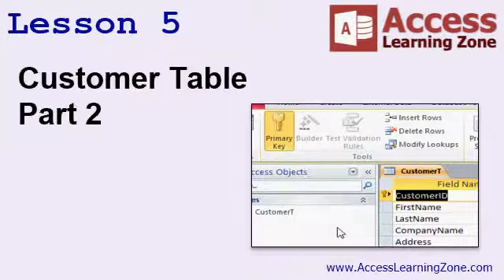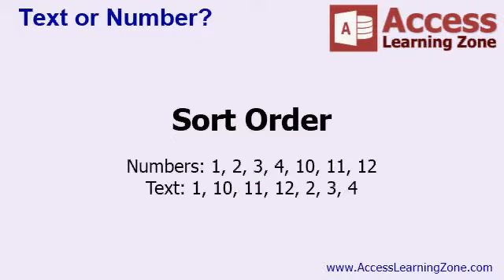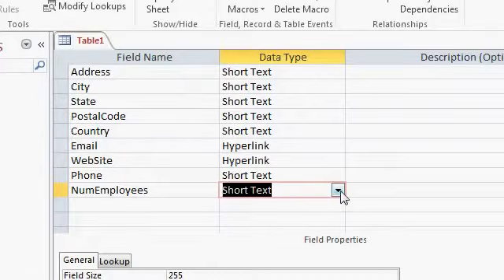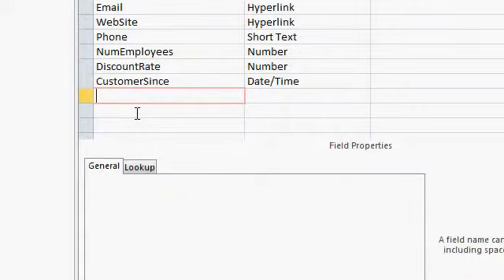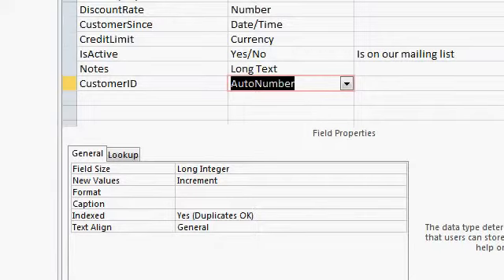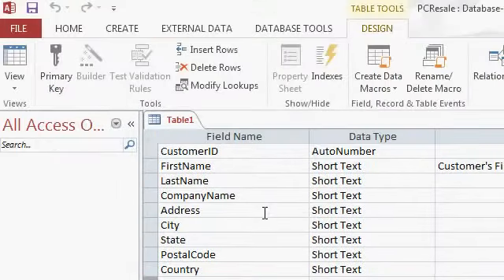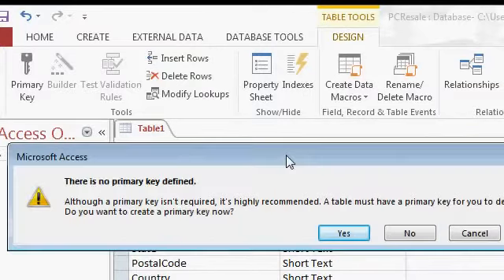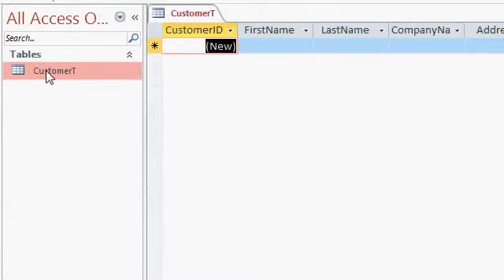Microsoft Access 2013 Tutorial Part 05 of 12 Customer Table, Part 2 YouTube1